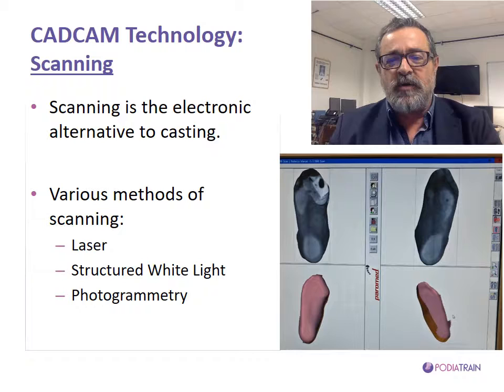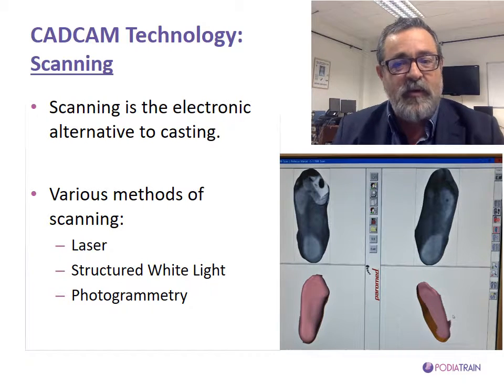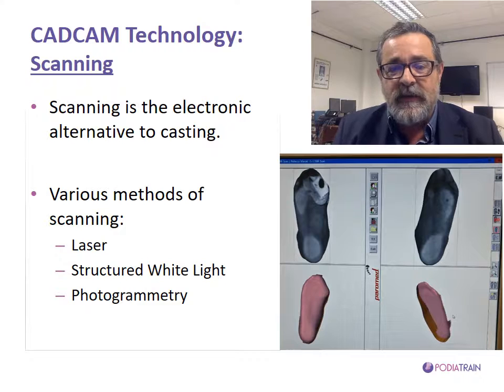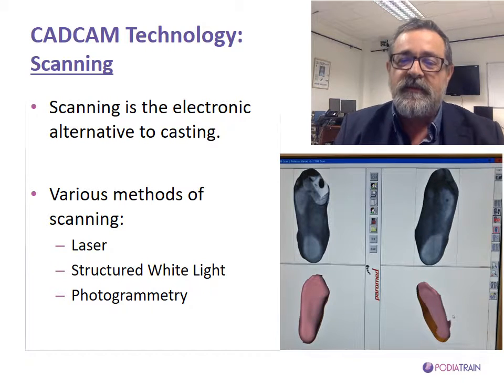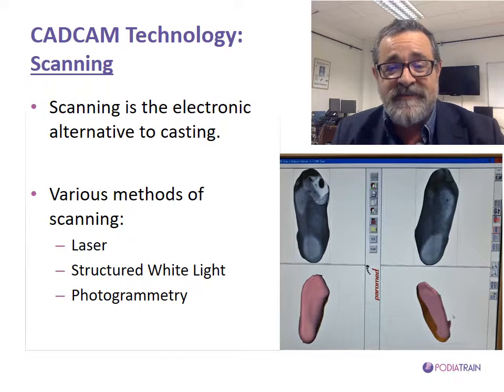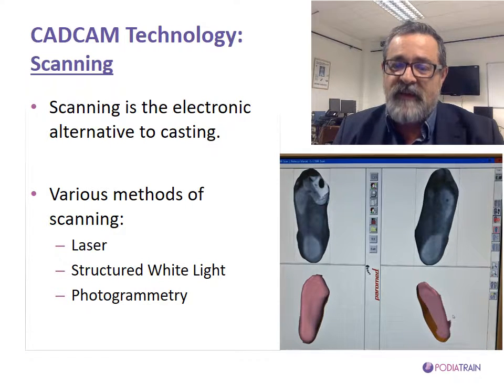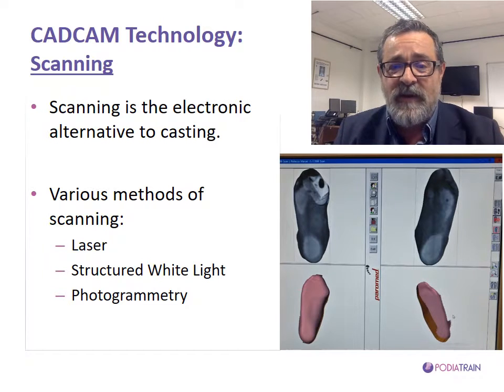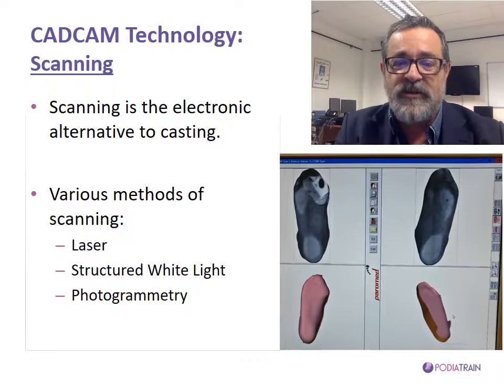Case 2_Part 7_English